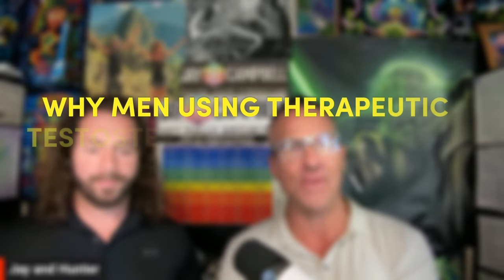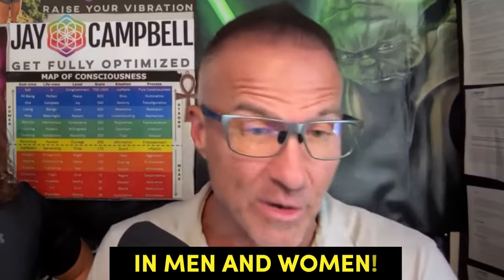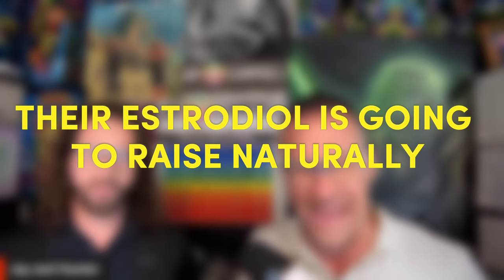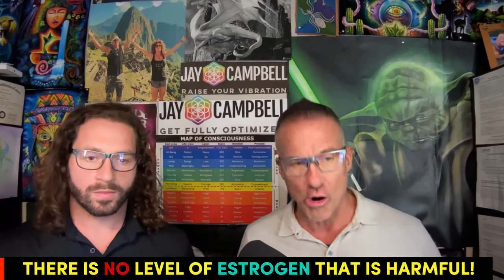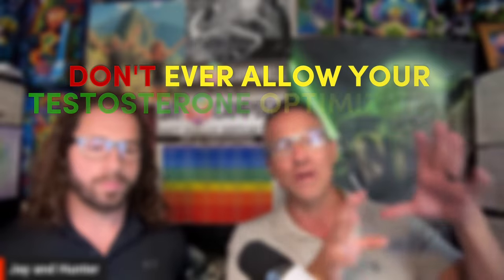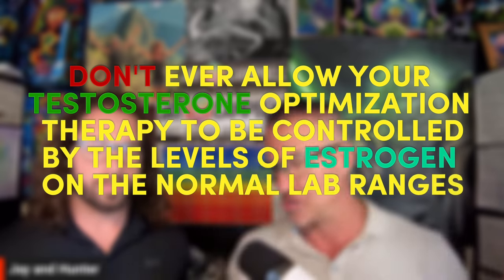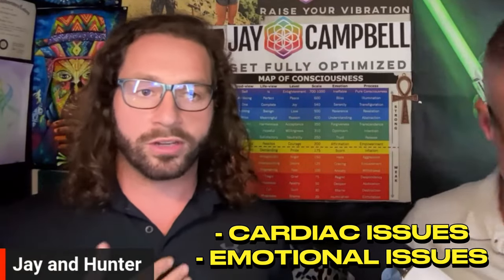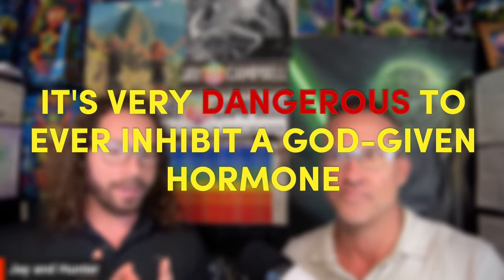Why Men Require Higher Estrogen Levels When Using Therapeutic Testosterone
Most people in the clinical and bro communities STILL think there is a necessity to suppress a man's estrogen level if it goes above the standardized "normal" laboratory ranges.

Unfortunately nothing could be further from the truth!

In today's video, Hunter and I discuss the importance of health levels of estrogen in men, especially when they are using Therapeutic Testosterone (TRT/TOT).

DM me "CHEATSHEET" on Instagram to get a free peptide guide to kick-start your peptide journey!

What you'll learn from this episode:

👉 Why the "average" hormone levels are garbage.
👉 The importance of estrogen in men on and off TRT.
👉 The amazing benefits estrogen has on the body.

🔥 Download the Peptide Cheat Cheat and Join the 25k People Who Read My Daily Emails

🔥 Become Fully Optimized by Joining My Private Online Membership Group.

Each month, Hunter Williams and I work with hundreds of people via Weekly Live Calls and Private Messages. (The only way to communicate with me directly).

Sign Up at $99/mo or $249/quarter

📚 Learn Peptides A-Z with Peptides Demystified! 🎓💡

📚Reprogram Your Mind and Body for Maximal Fat Loss in Minimum Time with 30 Days 2 Shredz

📚Learn How to Use Therapeutic Testosterone CORRECTLY to Live Longer and Stronger with TOT Decoded

✅ Pick up Jay's newest international best selling books on Fat Loss and Using Peptides:

⭐⭐⭐⭐⭐ 30 Days 2 Shredz: Reprogram Your Mind and Metabolism to Torch Fat, Sculpt Muscle and Create Your Dream Body in 30 Days or Less

⭐⭐⭐⭐⭐ Optimize Your Health with Therapeutic Peptides: Extend Your Life by Becoming More Muscular, Leaner, Smarter, Injury-Free and Younger

🥰𝙏𝙝𝙚𝙨𝙚 𝘼𝙧𝙚 𝙋𝙧𝙤𝙙𝙪𝙘𝙩𝙨 𝙄 𝘽𝙚𝙡𝙞𝙚𝙫𝙚 𝙄𝙣 𝙖𝙣𝙙 𝙐𝙨𝙚!:🥰

🔥 Limitless Life Peptides

Fat Loss Stack | Healing Stack | Longevity Stack | Healing Stack

🔥 Blushield EMF Protection

To shield myself and my family from the harmful dangers of dirty EMF frequencies, I use Blushield

🔥Trifecta Medical Grade Red and NIR Light

If you are a Clinician, Chiropractor, Wellness Professional or an Advanced Biohacker, I highly recommend placing the 450 Pro Bed into your home or office.